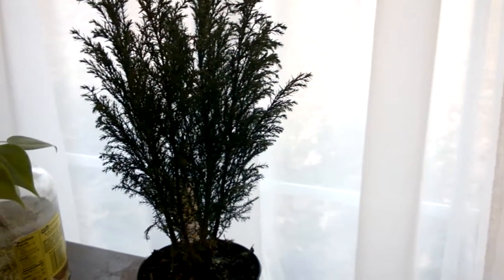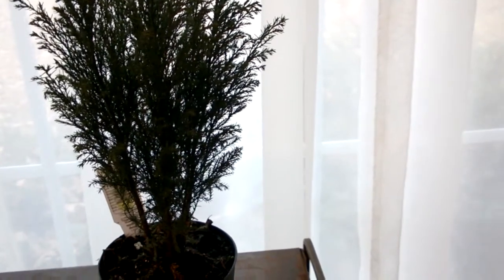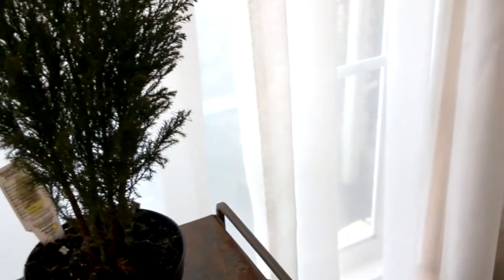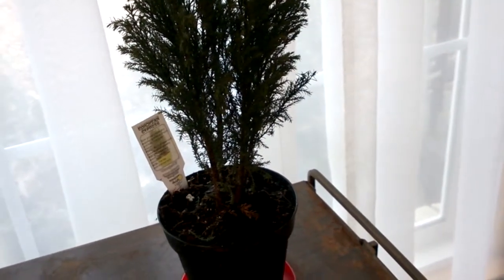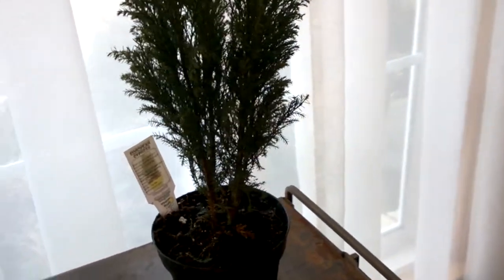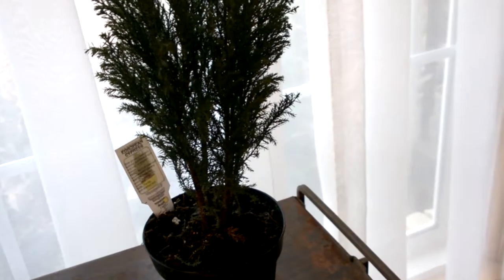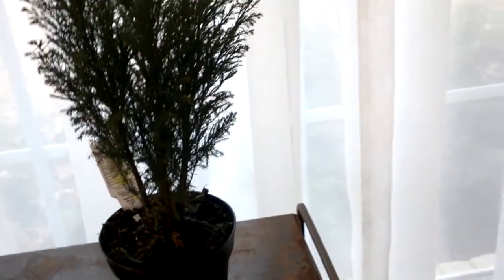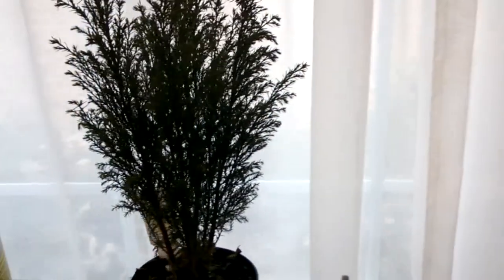European Cypress Savings [Eucelia Gardens]